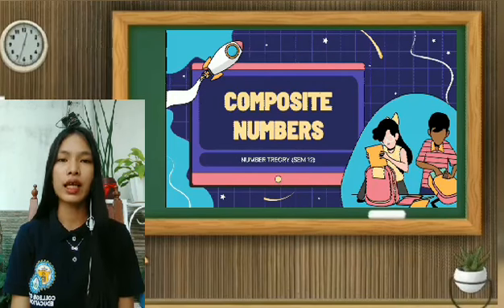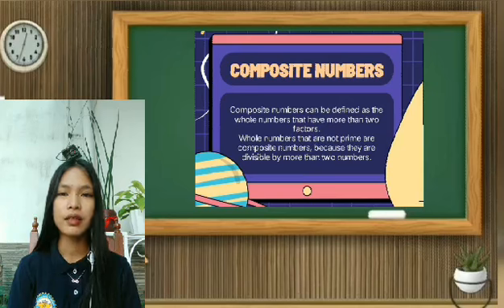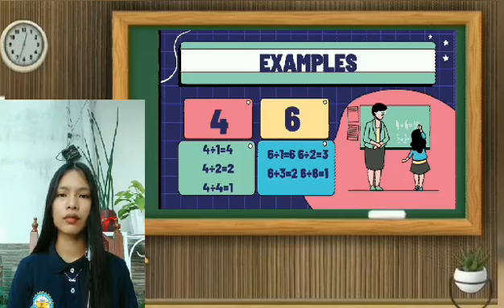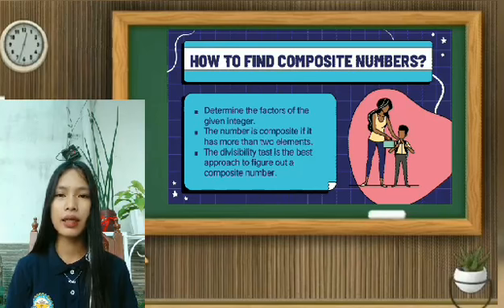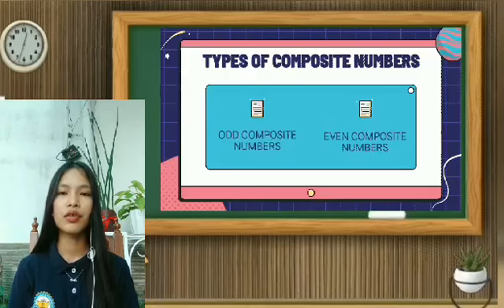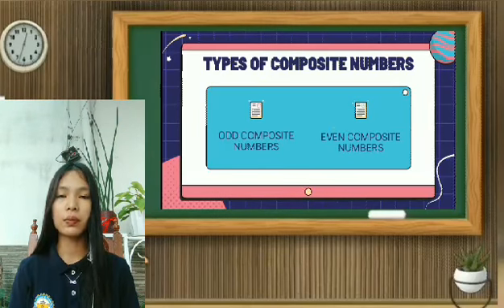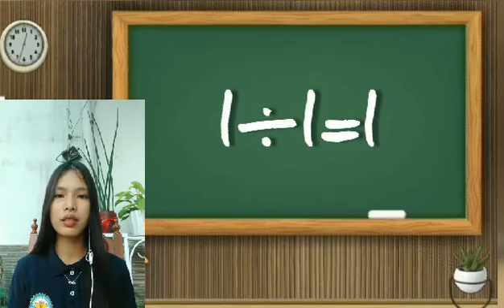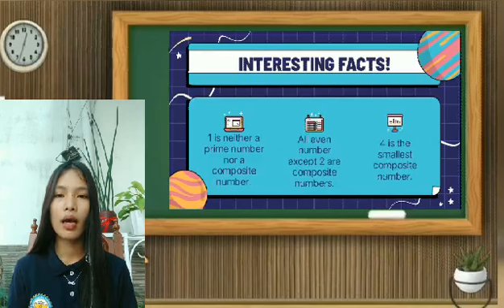COMPOSITE NUMBERS || SEM 12 || JOLLY GRACE R. CASTRO